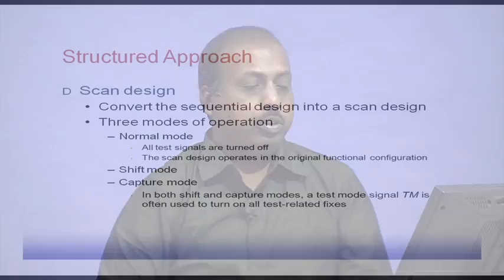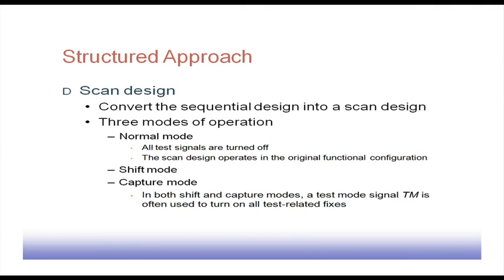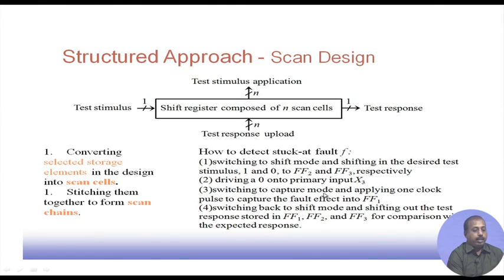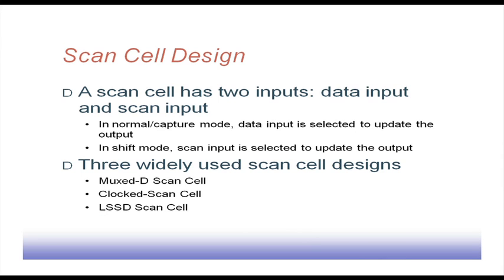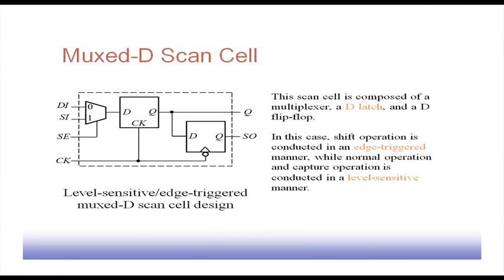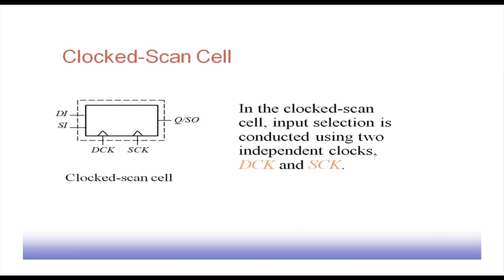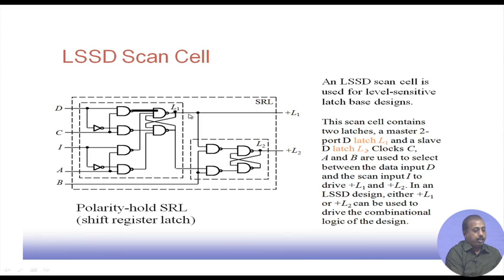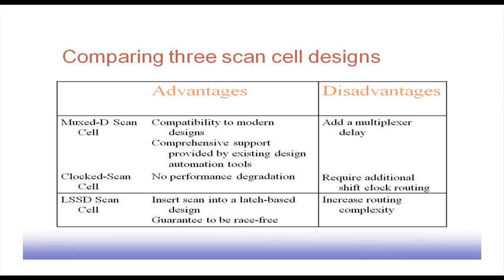Lecture 6: DFT (Contd.)